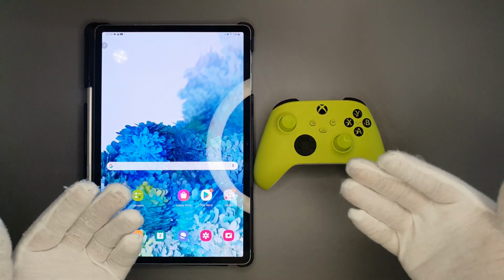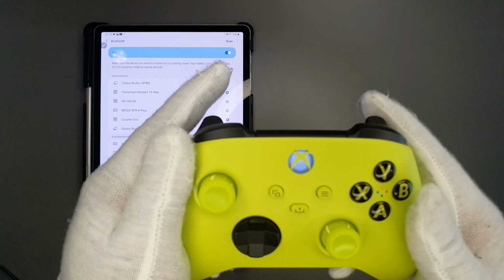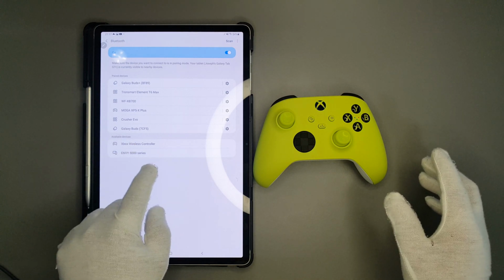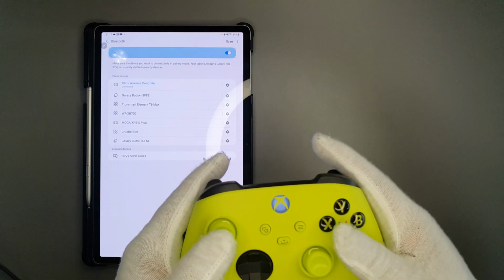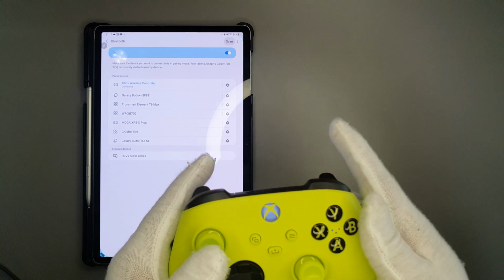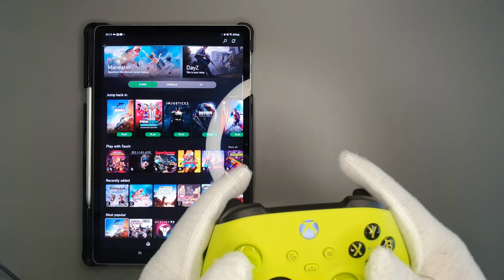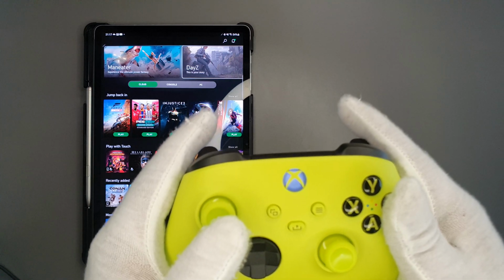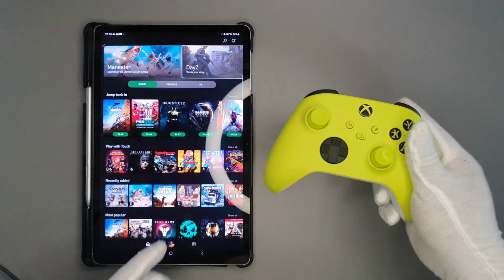How To Connect Your Xbox Wireless Controller To Your Phone or Tablet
This is a tutorial video of How To Connect Your Xbox Wireless Controller To Your Phone or Tablet with some tips and tricks that you probably don't know.